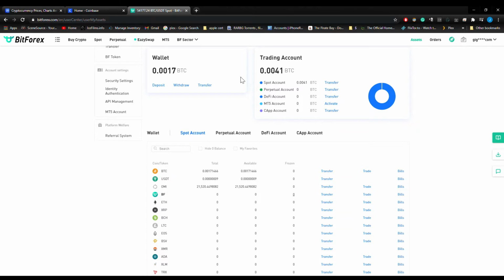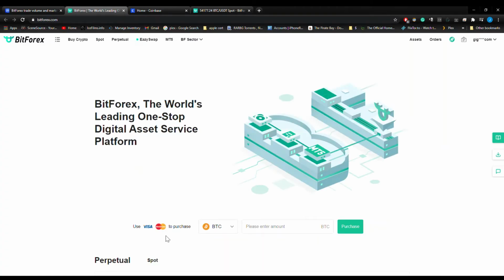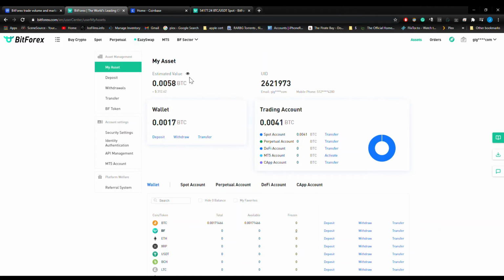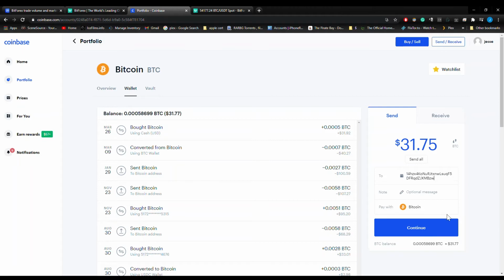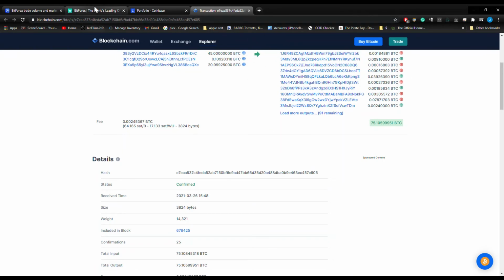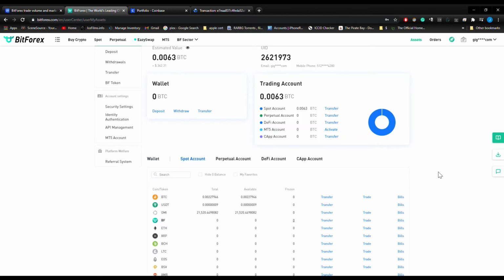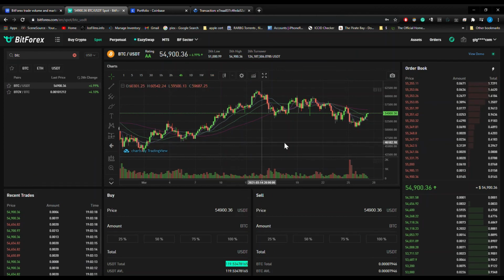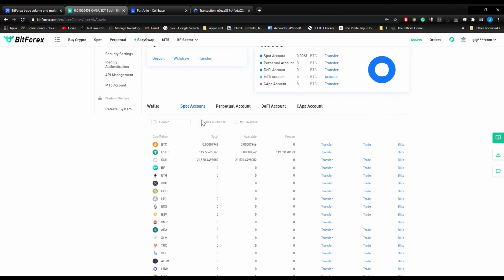How I BUY the crypto YOU want. (GUIDE)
This is a guide on the process of buying hard to find coins on professional exchanges. OMI on BitForex